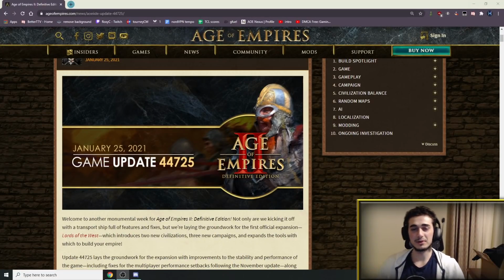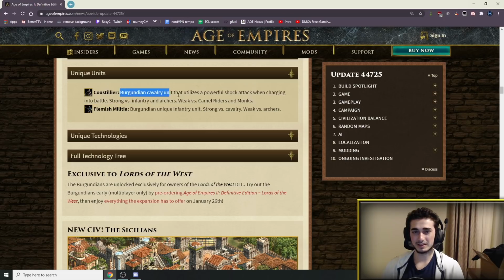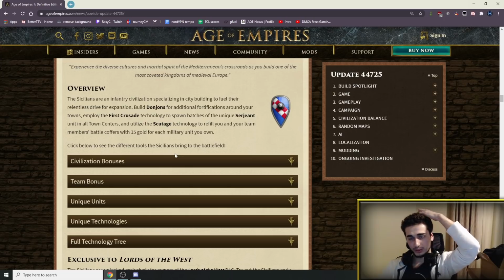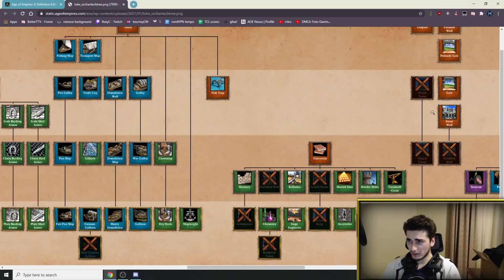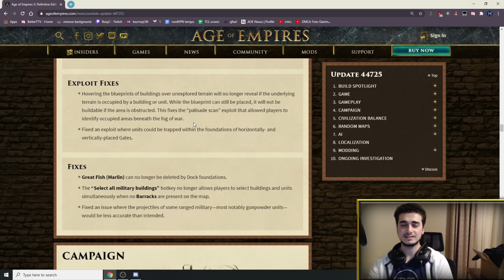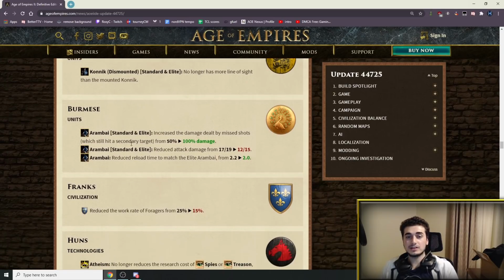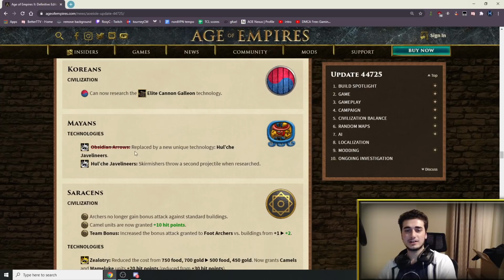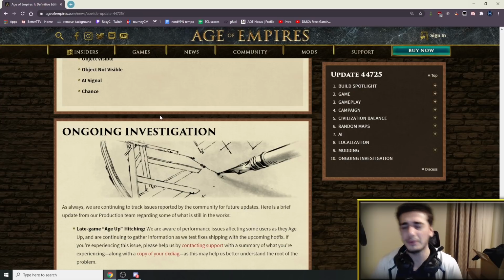New Patch Overview Update 44725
Editing and Thumbnail by K1